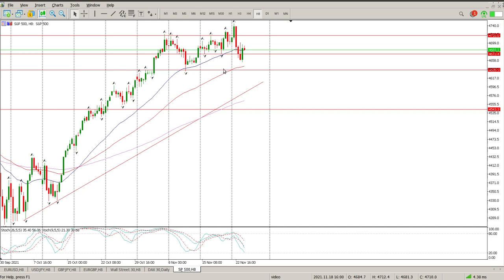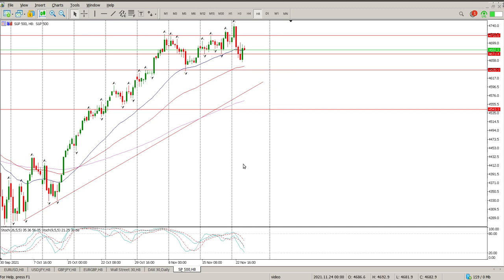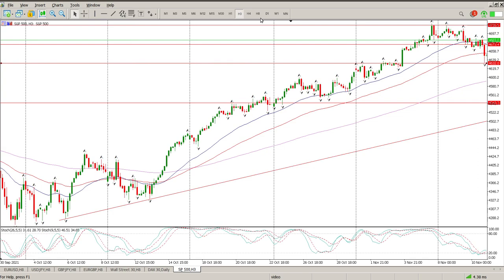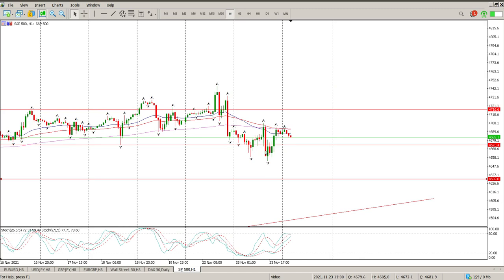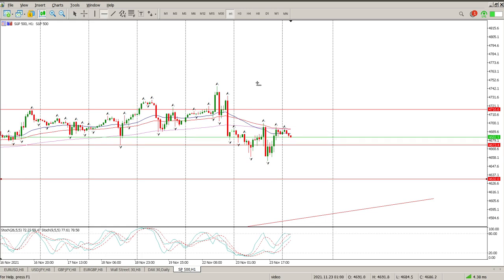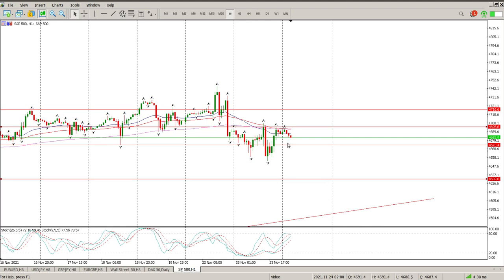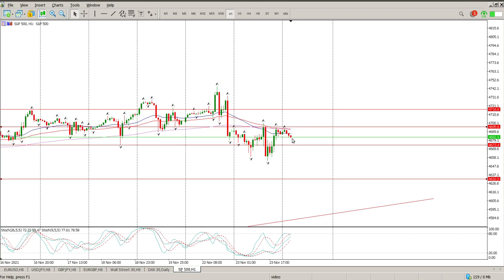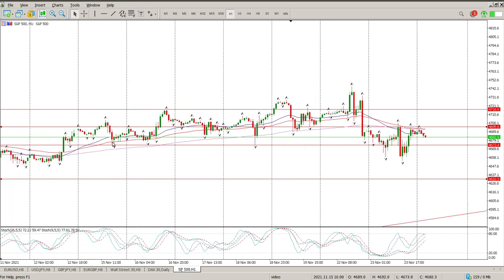Daily Technical Analysis of S&P 500 Today 24 November 2021